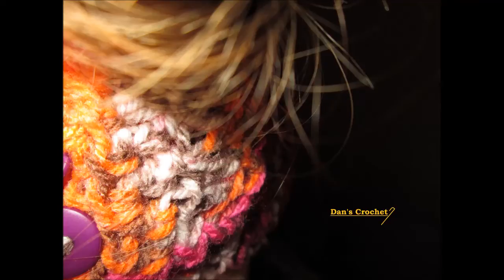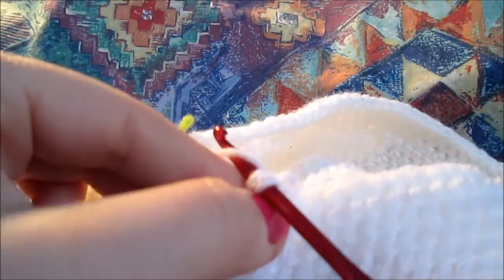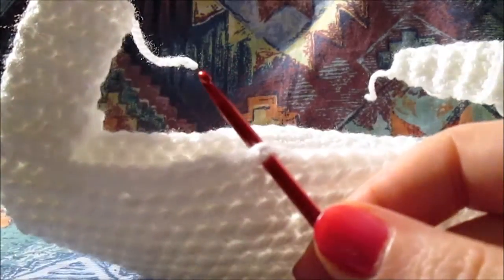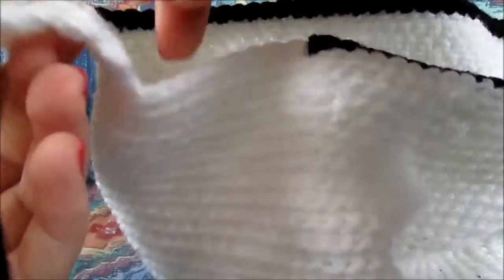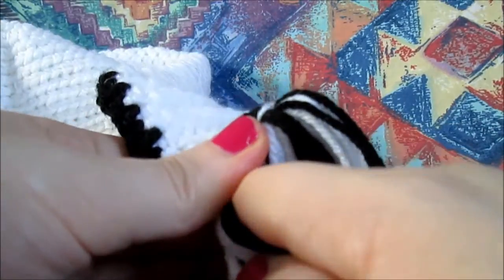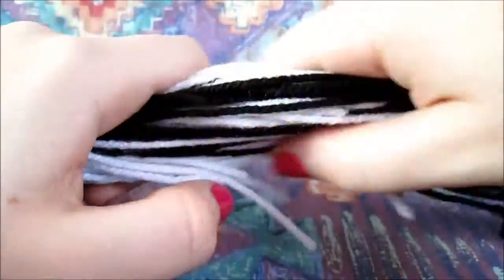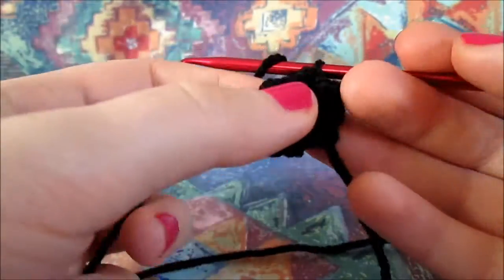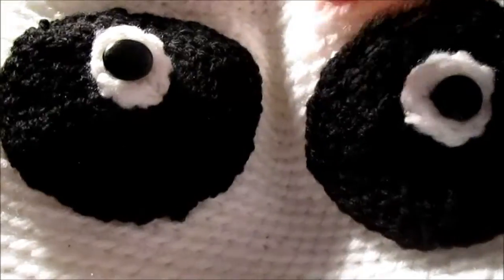How to Crochet an Adult Panda Hat Part 2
Available Pattern is here in case I wasn't that clear or too fast with the instruction, sorry for the inconvenience but it was my first video and my first Crochet project which I want to share with you all. Your feedback means a lot to me in order to improve with my video skills.Take care .

If you would like to share your own creations with me by uploading them to Dan's Crochet Facebook page.